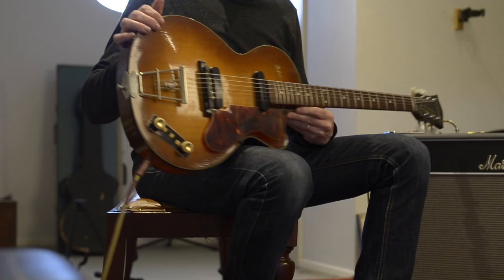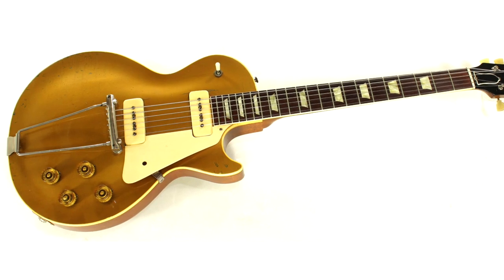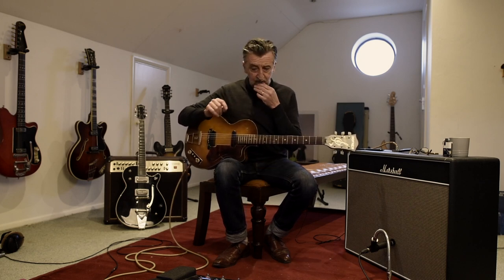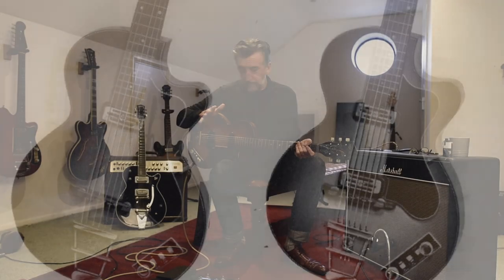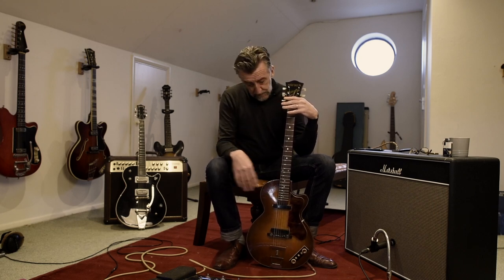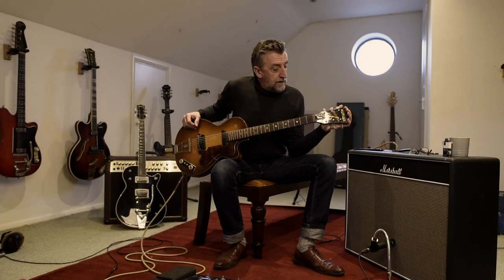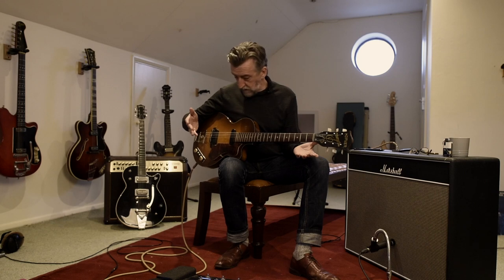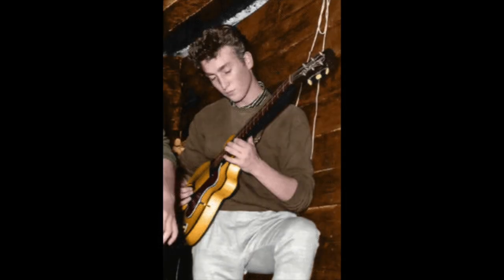15 Minutes With The Hofner Club 50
An introduction to the classic Hofner Club 50 featuring a 1960 'Transition' model with Truss Rod and those sweet sounding 'black bar' single coil pickups.

This model:
Hofner Club 50
1960

Restoration:
Electrics deep cleaned and serviced, all connections checked and working
New Soundtone Jack plug socket fitted due to overly noisy popping due to degredation of original unit.
Period correct 1960 bridge fitted.
Scratchplate secured.